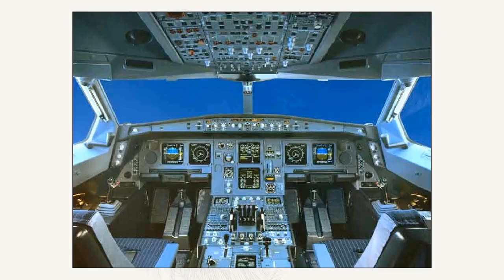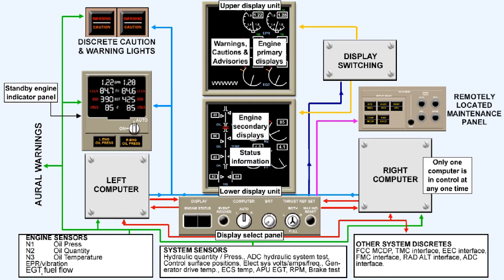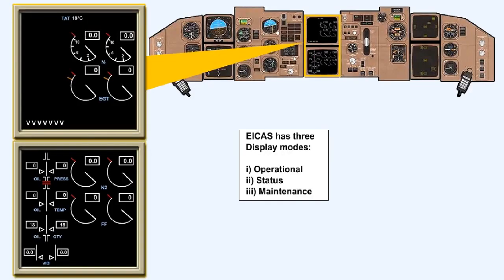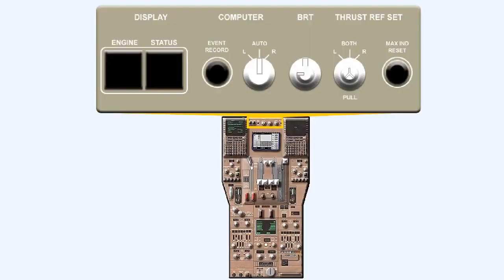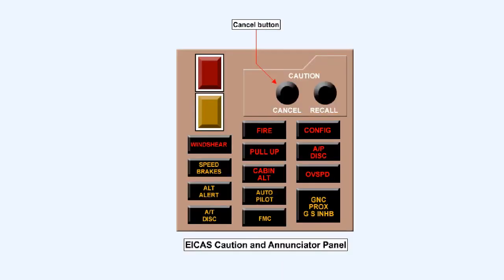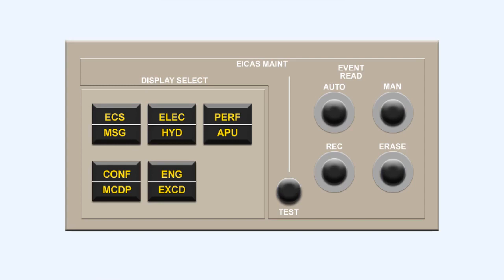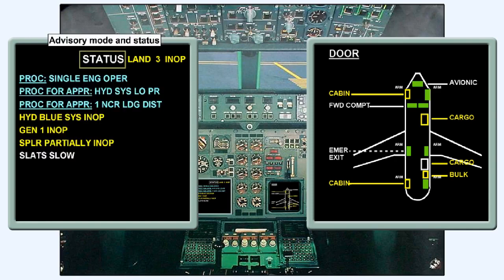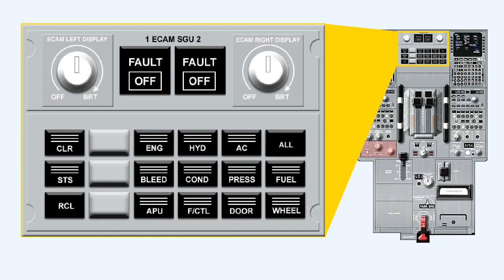28 ATPL Training Gas Turbine Engines 28 Engine Instrumentation Part 4 720 X 1280